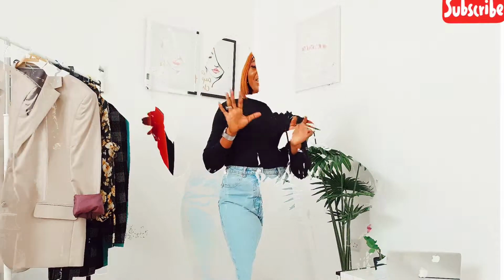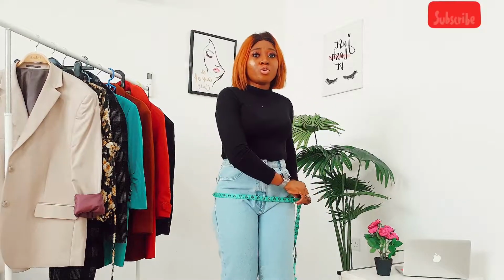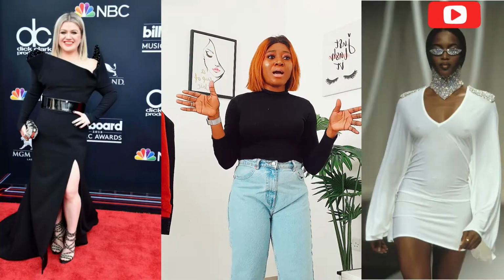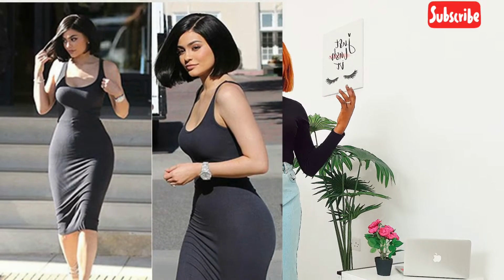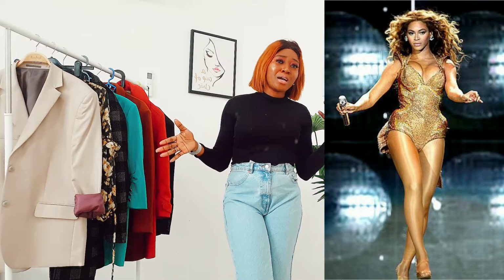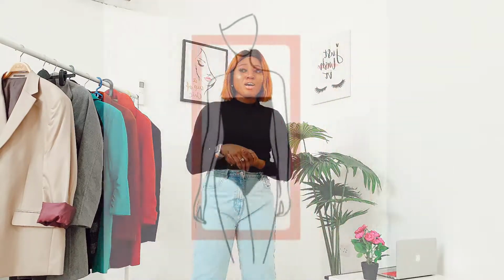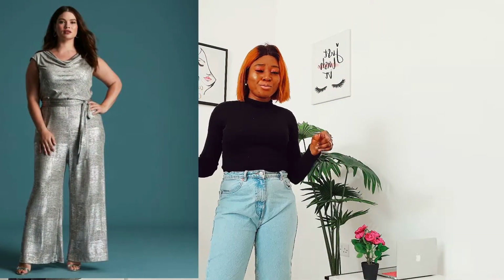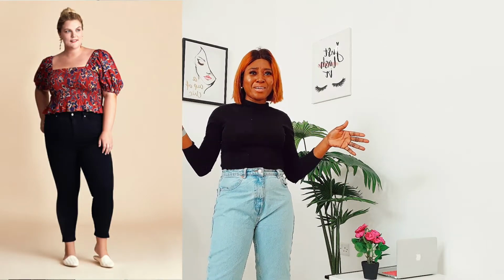HOW TO DRESS FOR YOUR BODY SHAPE|HOW TO LOOK ATTRACTIVE|TYPES OF BODY SHAPES|SIMBBYFABGIRL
HOW TO DRESS FOR YOUR BODY SHAPE|HOW TO LOOK ATTRACTIVE|TYPES OF BODY SHAPES|SIMBBYFABGIRL|HOW TO DRESS FOR YOU BODY TYPE

HOW TO STYLE  ,HOW TO WEAR , WHAT TO WEAR , FASHION HAUL ,STYLE VIDEOS ,

OTHER AMAZING VIDEOS